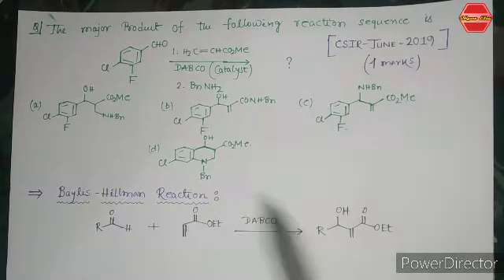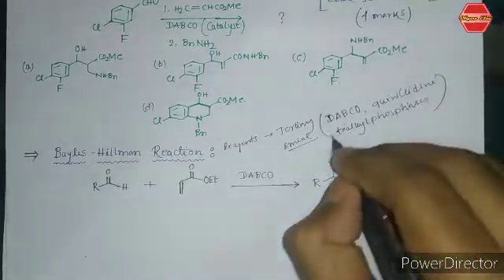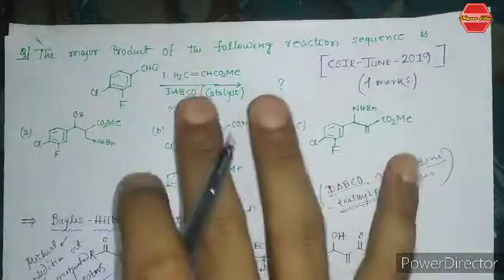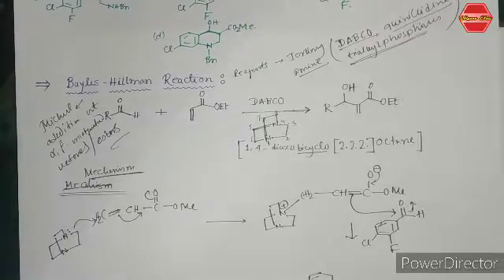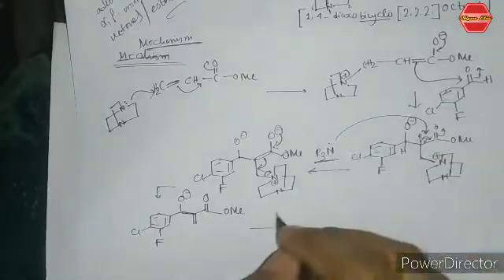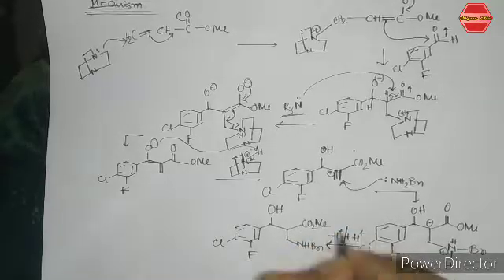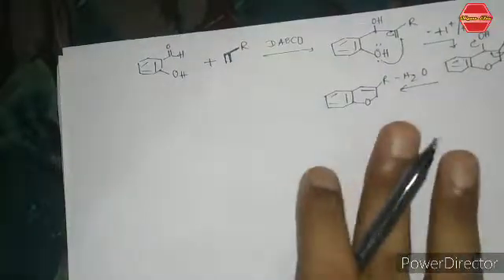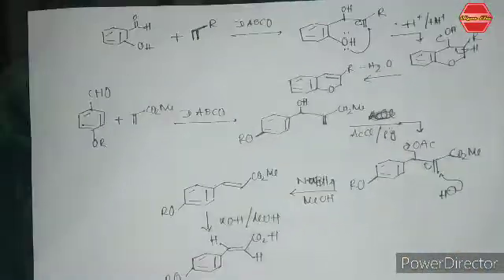CSIR-NET JUNE 2019 ( BAYLIS-HILLMAN REACTION ) PROBLEM SOLVED WITH EXPLANATION & IMPORTANT EXAMPLEs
The question was asked in CSIR-JUNE 2019 for FOUR Marks. This is an example of BAYLIS-HILLMAN Reaction. Here we will try to solve this question with concepts, mechanism and other examples related to this name reaction.